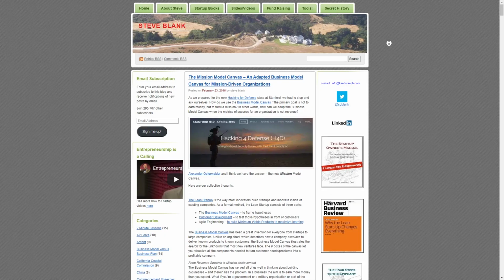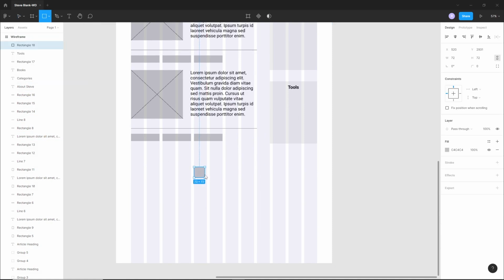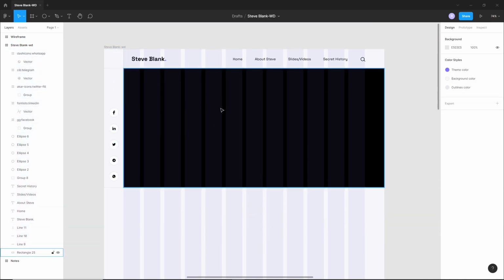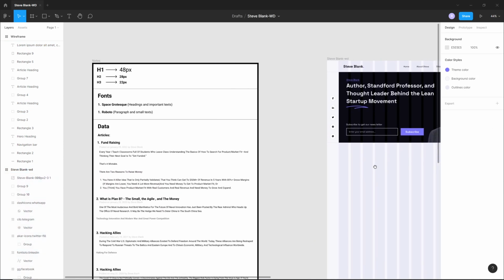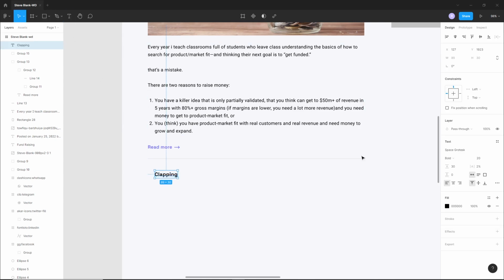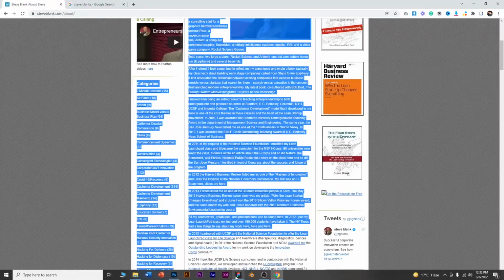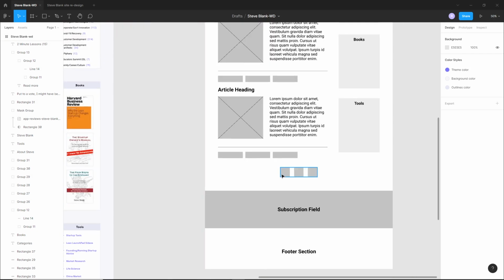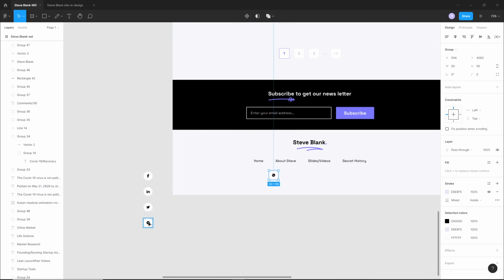Website Redesign Challenge #1 - Before & After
Hi,
Today we will learn how to redesign a website.